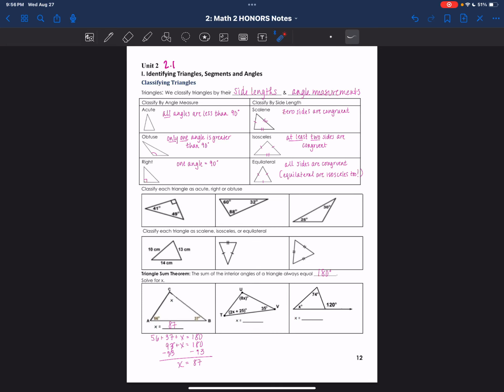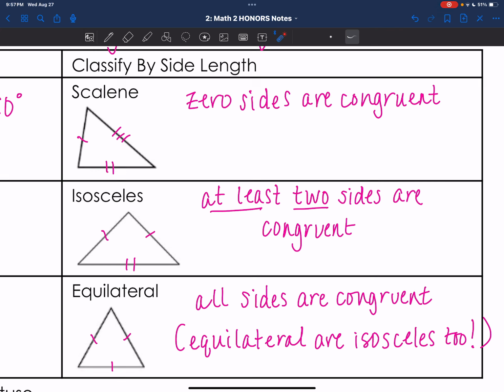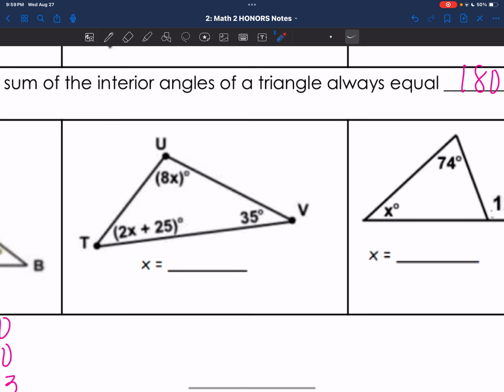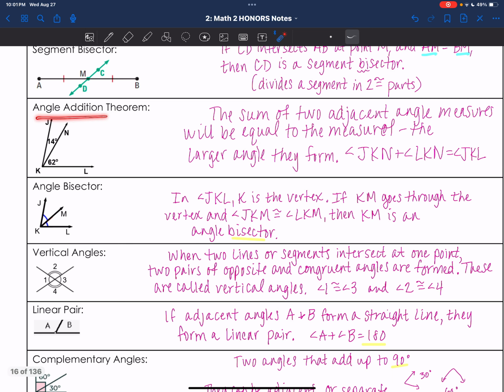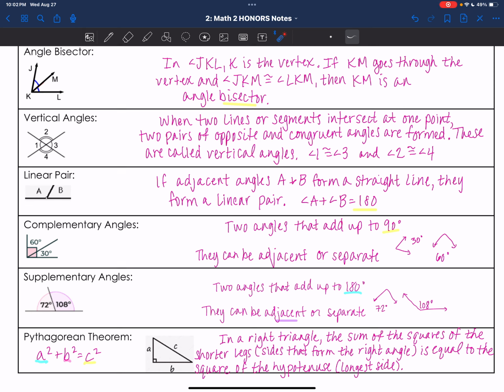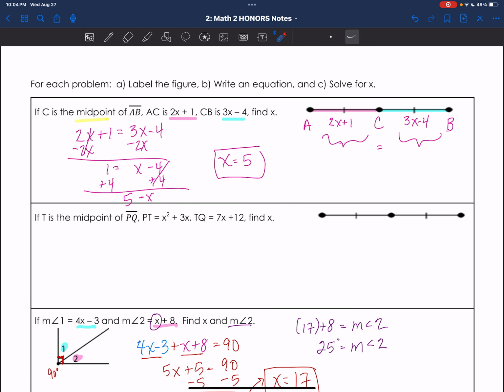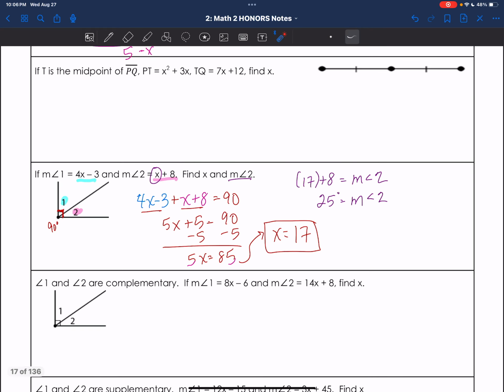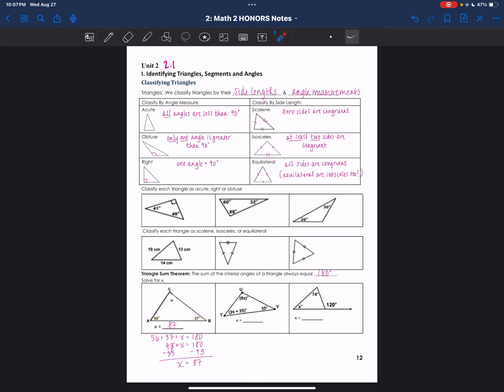M2H 2.1:Identifying Triangles, Segments, & Angles